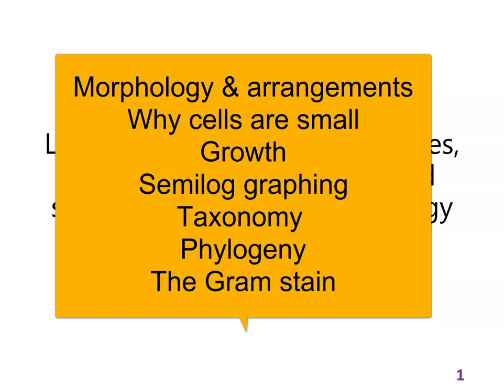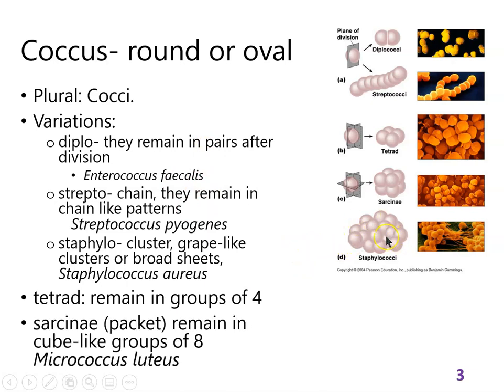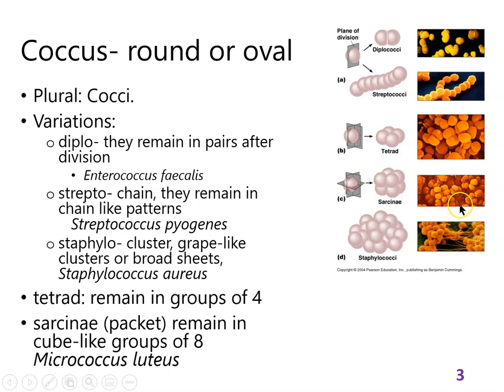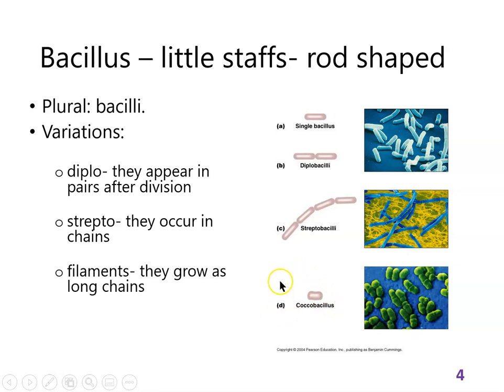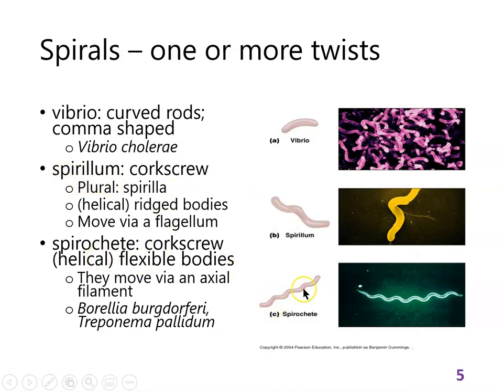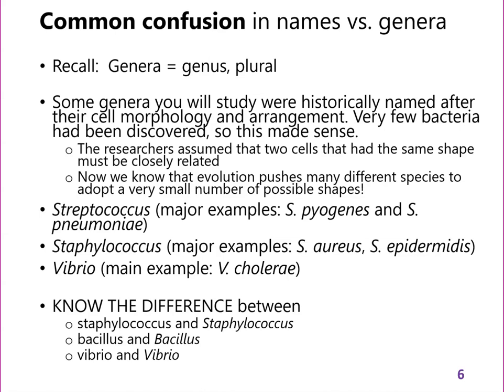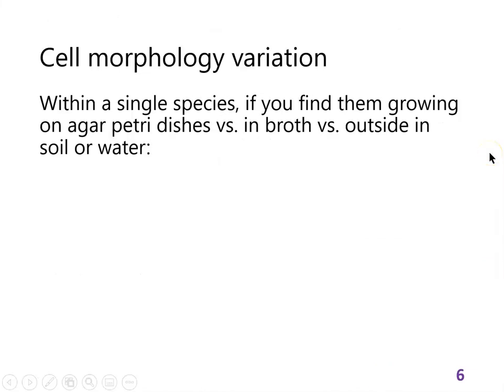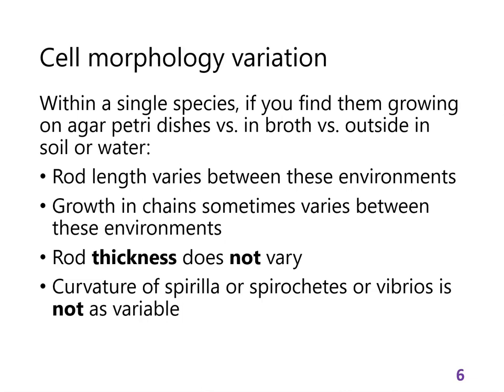2 part 1: Cell morphology and arrangement